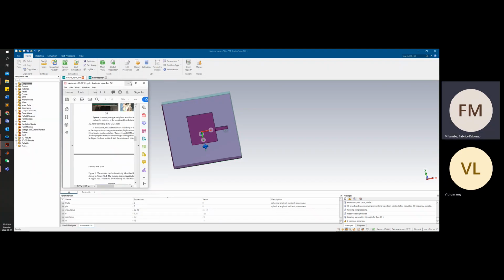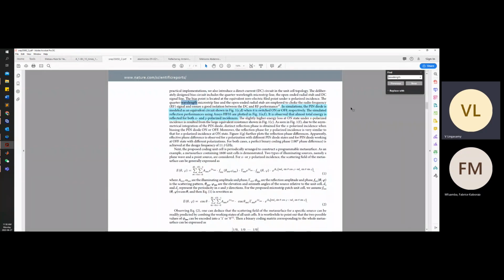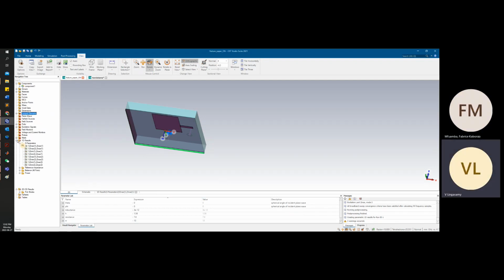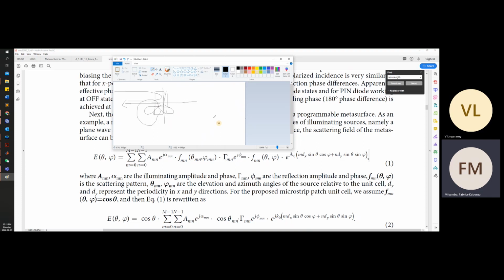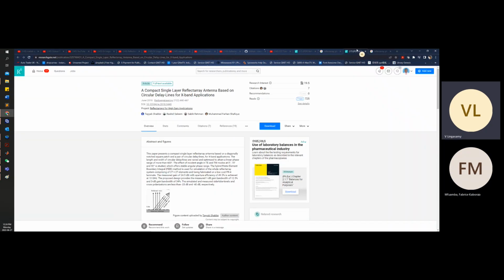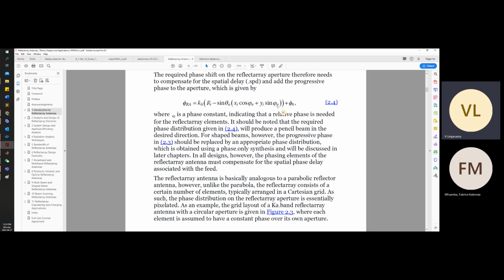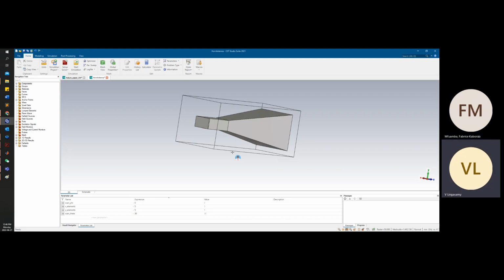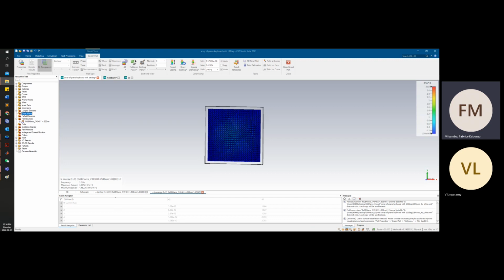A useful discussion on Reflectarray, Metasurface, AMC, Artificial dielectric & phase compensation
In this video the following are discussed.
1. Analogy between reflectarray, metasurface, AMC, Artificial dielectric lens, transmit array, and meta materials and its fundamental theoretical background.
2. Concept of phase compensation
3. How to interpret the unit cell simulation results
4. How to construct reflectarray based on the phase compensation and unit cell reflection phase curve
5. Reflectarray/transmitarray/metasurface radiation pattern equation and its significance
6. Explanation of radiation pattern equation and phase compensation equation (Parabolic curve)
7. How to excite various inputs like Gaussian, plane wave, or custom waveform
8. Different modes of excitation and results interpretation
9. Difference between waveguide port and floquet port of excitation and unit cell simulation
10. Other discussions